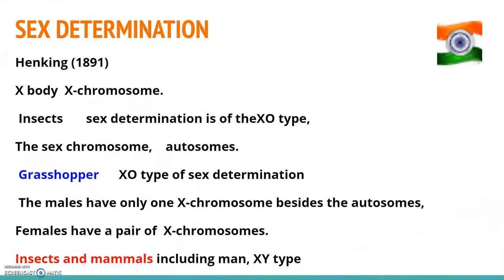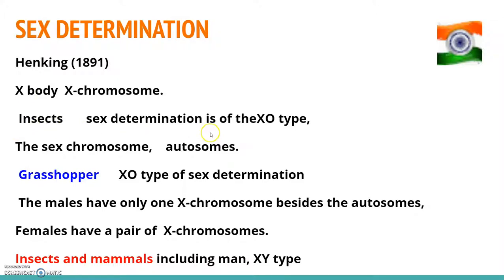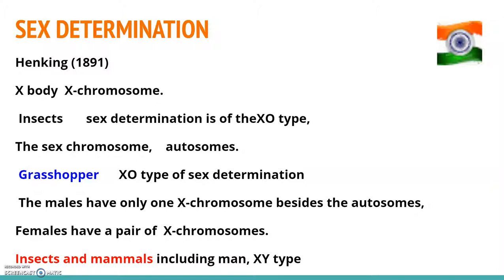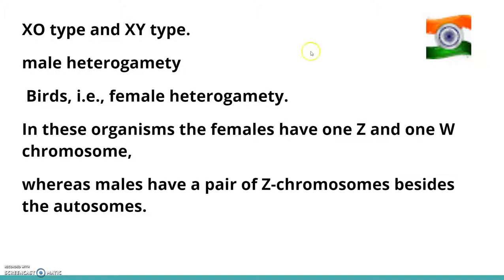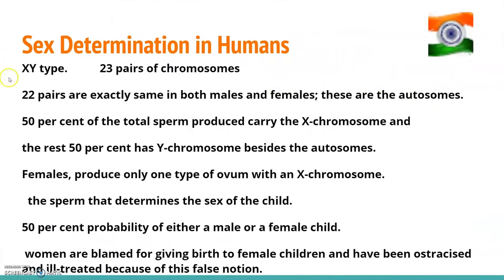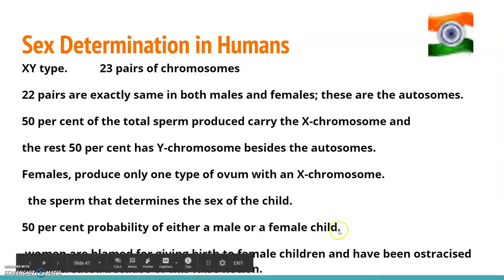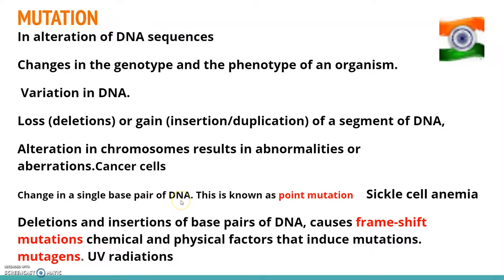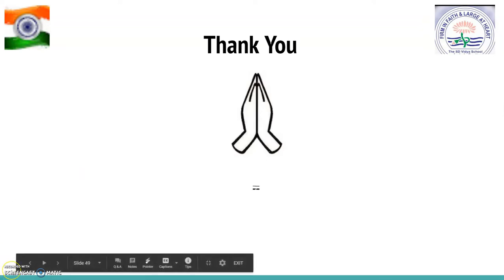Sex Determination Principles of Inheritance Part 7 Principles of Iheritance Biology Classes D S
Class XII  Chap 5